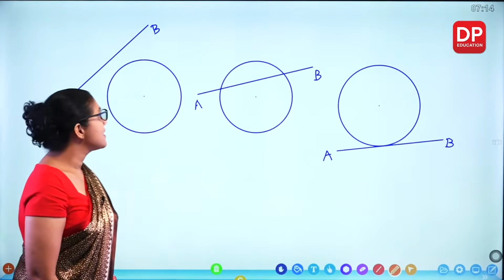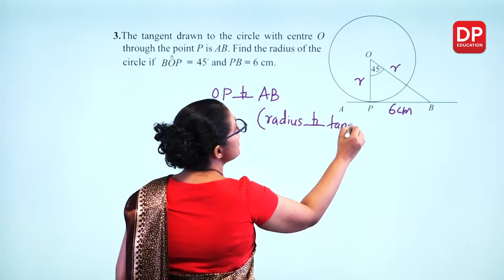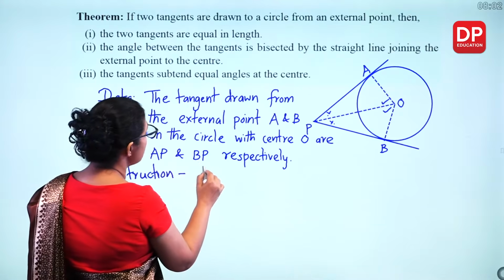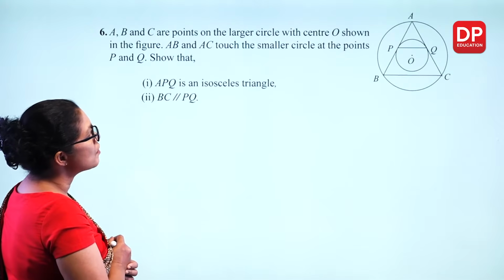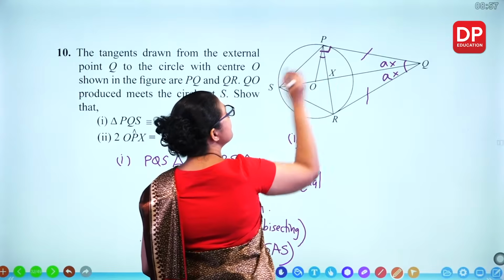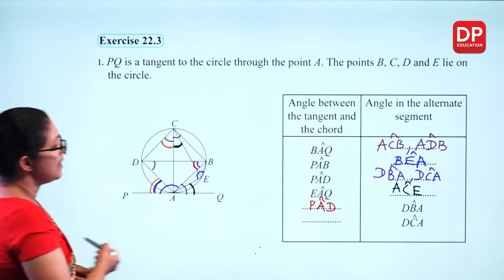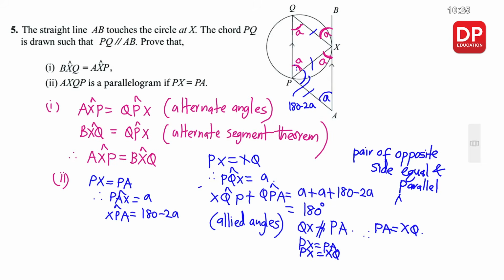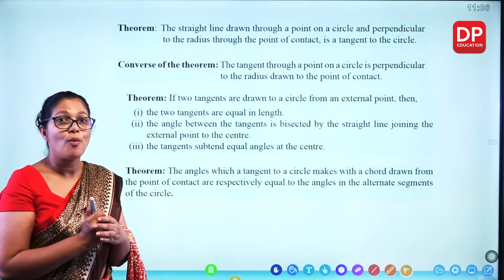Lesson 22 - Tangents | Maths Session-Term 3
Lesson 22 - Tangents
Part 1

1.1 Introduction⏩00:00:00
1.2 Theorem 1⏩ 00:04:24
1.3 Converse theorem⏩ 00:05:26
1.4 Examples ⏩00:05:58
1.5 Exercise ⏩00:12:48
1.6 Tangents drawn to a circle from an external point ⏩00:39:49
1.7 Theorem  ⏩00:44:24
1.8 Examples ⏩00:50:02
1.9 Exercise ⏩00:55:38
1.10 Angles in the alternate segment ⏩01:37:13
1.11 Theorem ⏩01:39:44
1.12 Examples ⏩01:45:17
1.13 Exercises ⏩01:50:40

This video is a lesson on Tangents - Grade 11. By studying this lesson you will be able to
• identify the tangent which is drawn through a point on a circle and its characteristics,
• identify the tangents drawn to a circle from an external point and their characteristics,
• identify the angles in the alternate segment and solve related problems.